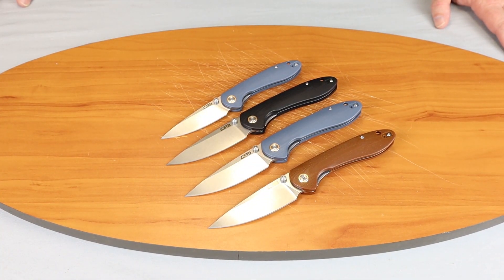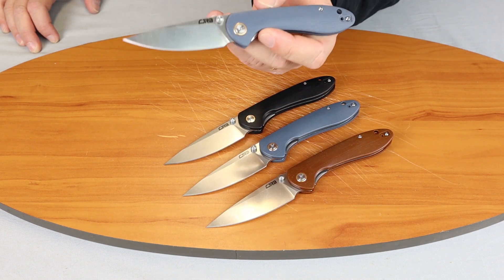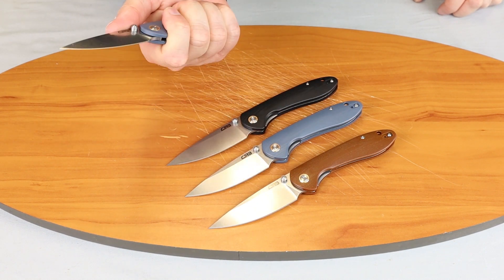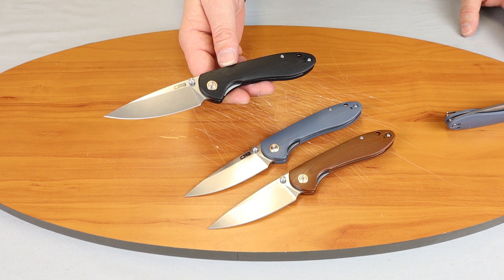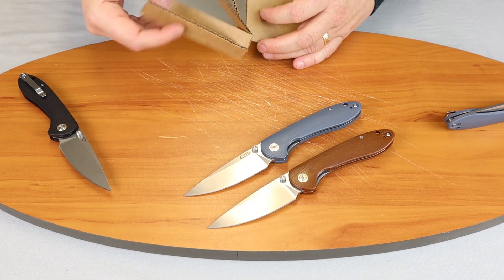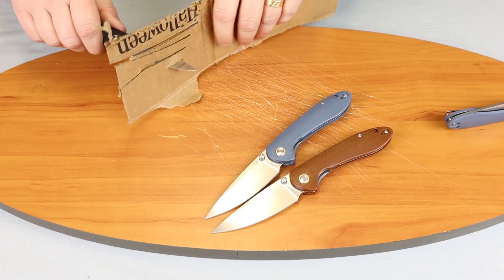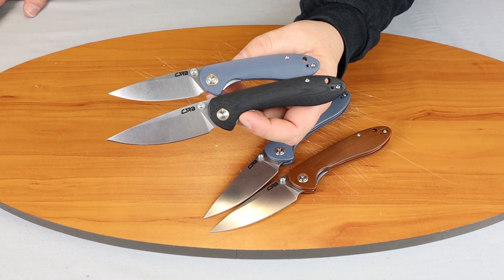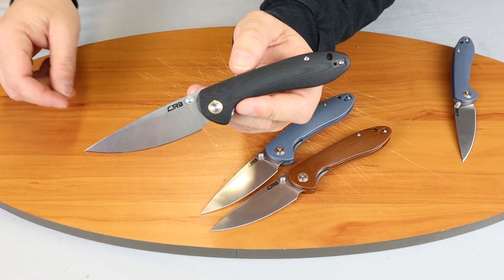CJRB Feldspar Linerlock Folding Knife Review | Atlantic Knife Reviews 2020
Cee with Atlantic Knife reviews the CJRB Feldspar Linerlock Folding Pocket Knife.